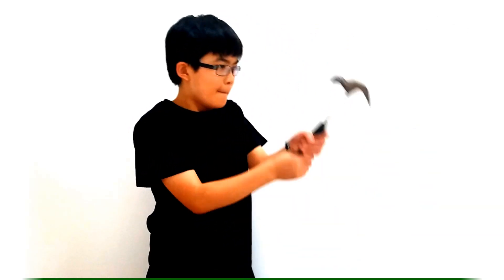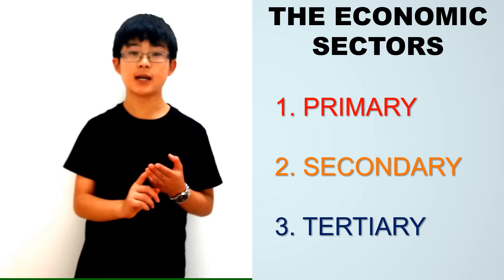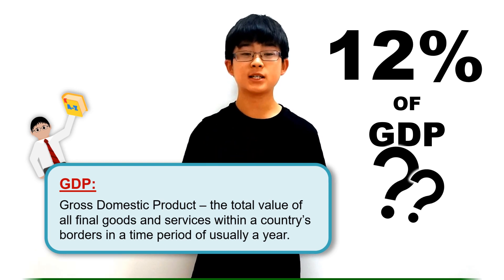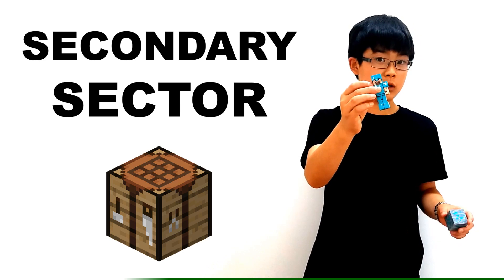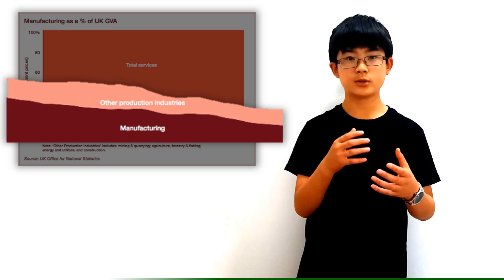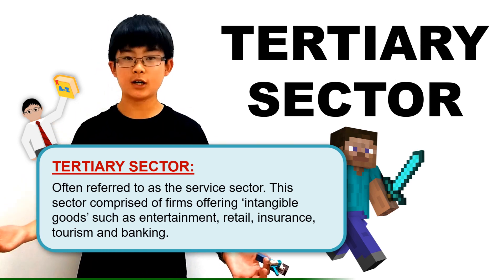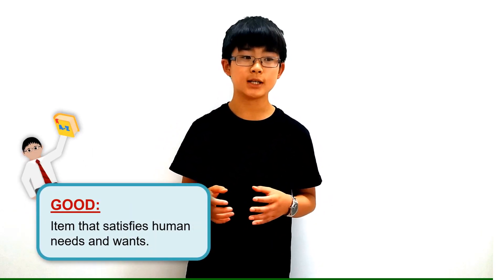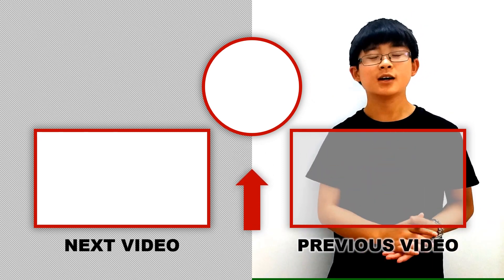Economic Sectors for Kids - GCSE Economics Topic 1.2.2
What is the primary, secondary and tertiary sector? It's slices of an 'economy pizza' which make up these economics sectors. To learn more, continue watching!

Like this video, if you found it helpful and fun, and also to show me the content you enjoy!

Video Editing completed in: Microsoft PowerPoint

0:00 - Intro
0:49 - Economic Sectors
1:49 - Primary Sector
3:10 - Secondary Sector
6:14 - Tertiary Sector
7:00 - Some Examples
8:19 - Quaternary Sector
8:36 - Goods and Services
9:33 - Thanks for Watching